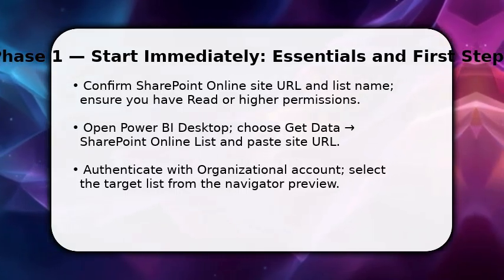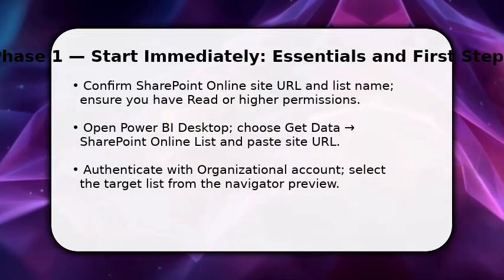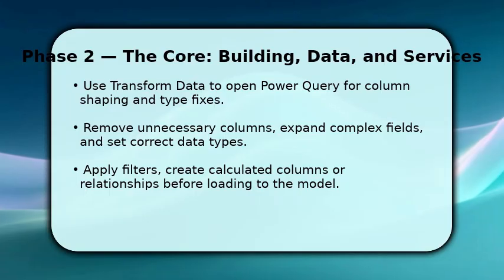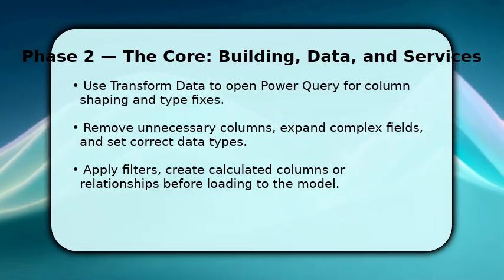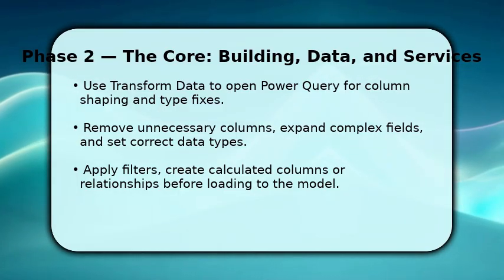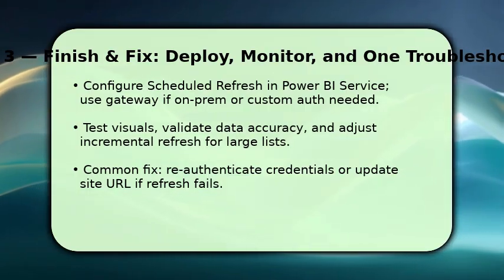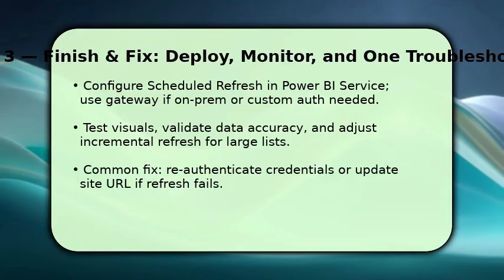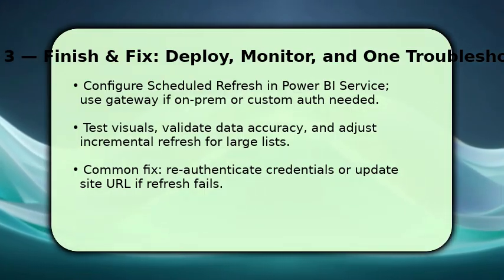How to Connect Sharepoint Online List to Power Bi - Easy Guide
How to Connect Sharepoint Online List to Power Bi - Easy Guide | 🔒 Surfshark VPN Deal — Stay private and secure. $1.99/mo + 3 Months Free ▸

Discover the straightforward steps to link your SharePoint Online list directly into Power BI for enhanced data analysis and visualization. This guide covers essential tips, including necessary permissions setup, connection process through Excel services integration, and how to leverage advanced features within Power BI.

SharePoint Online, Power BI Integration, Connect Sharepoint List, Excel Services Connection, Data Analysis in Power BI, Visualize Data with Power BI, Business Intelligence Tools, Office Suite Connectivity, Interactive Dashboards